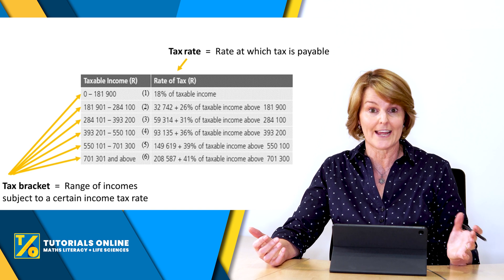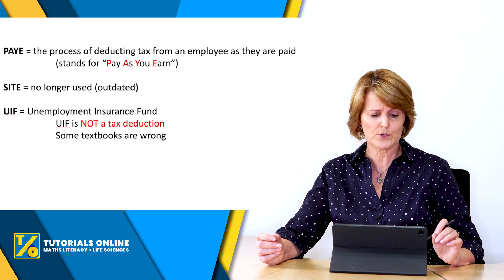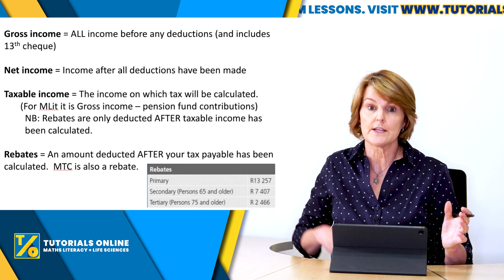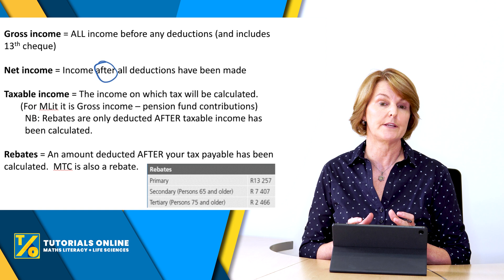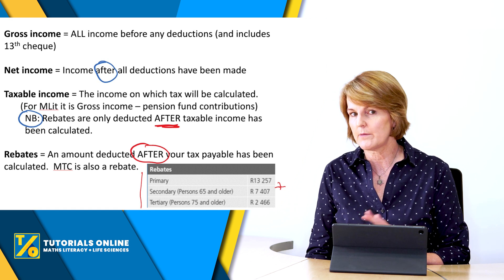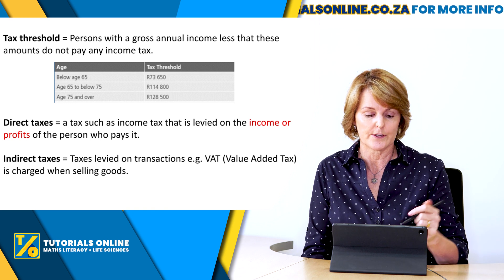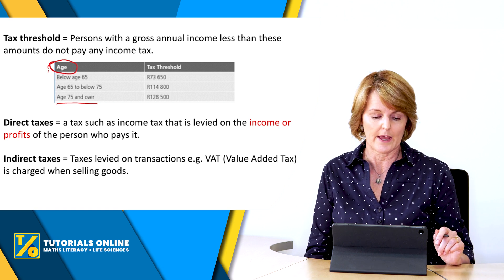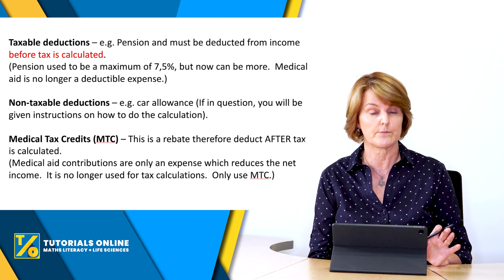Maths Literacy Tax Terminology | Tax Tutorial Part 1 | 2021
Tax Terminology is extremely important to understand if you want to apply your knowledge to the Tax questions in your upcoming tests and exams!